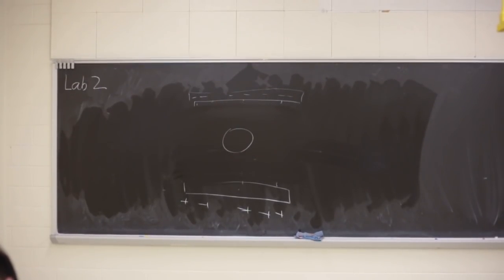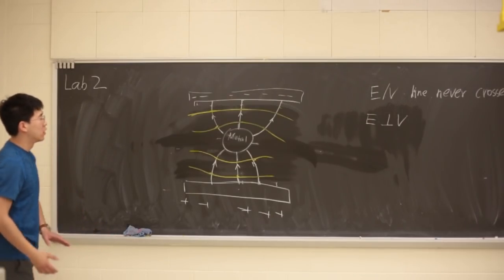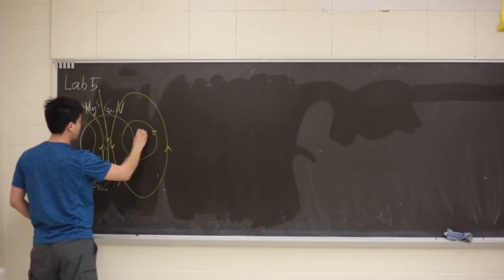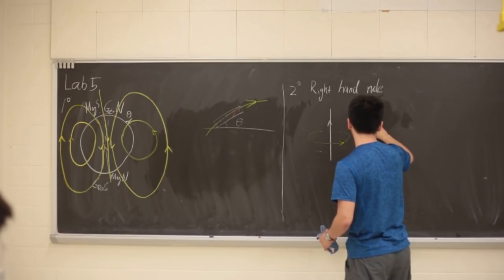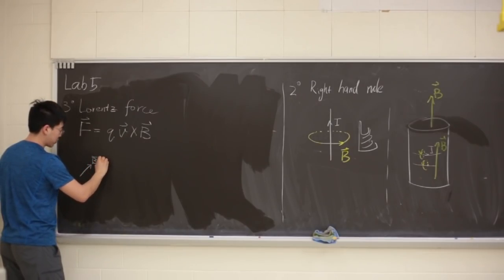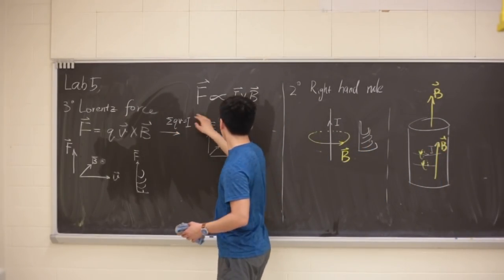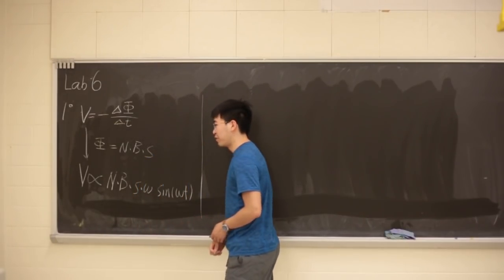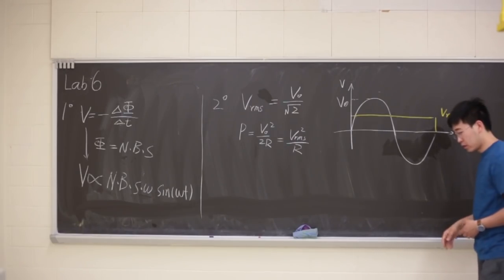Final review 3